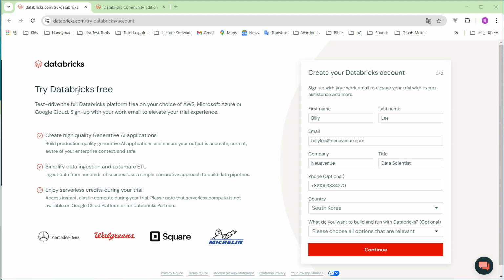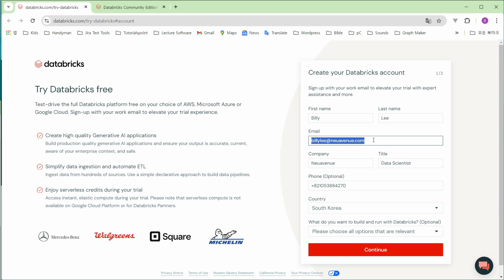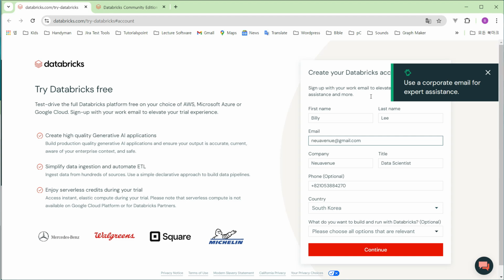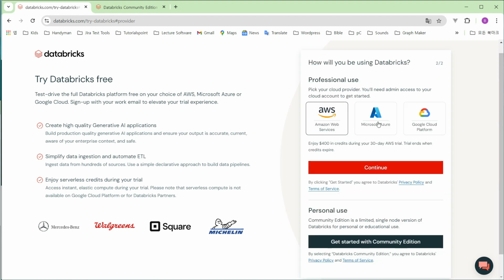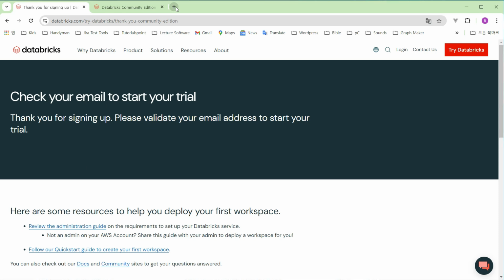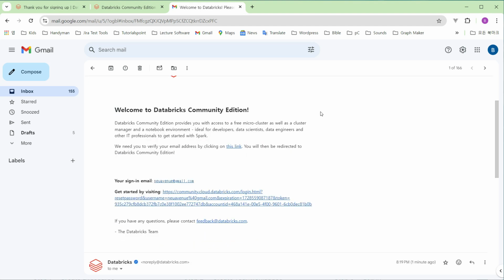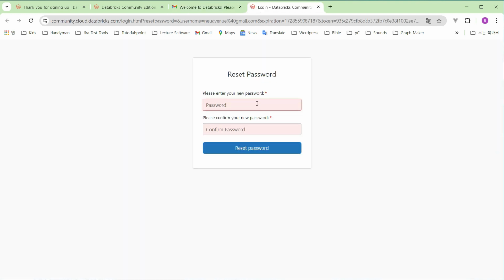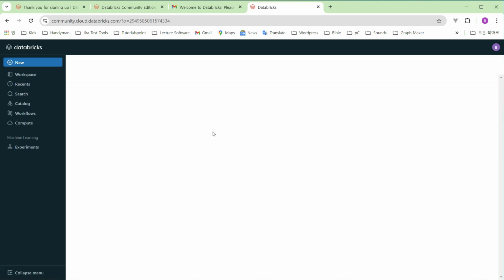Databricks | 01-How to access english version free trial of Databricks Community Edition